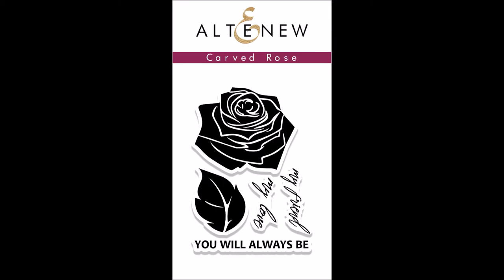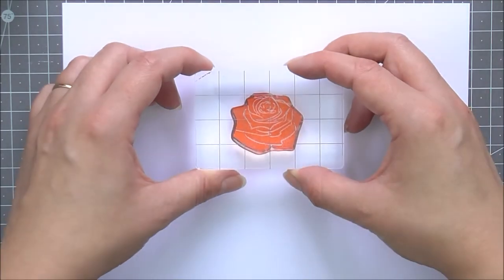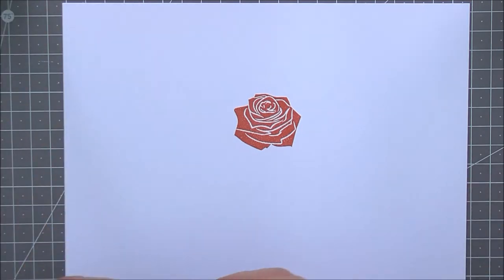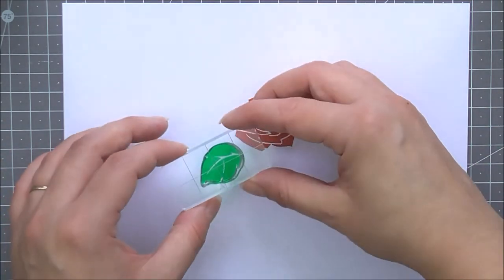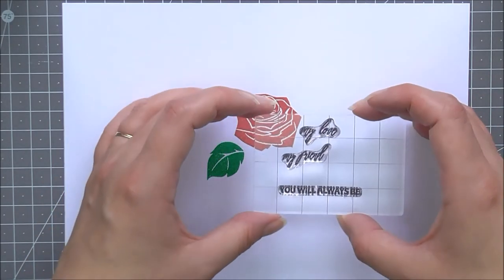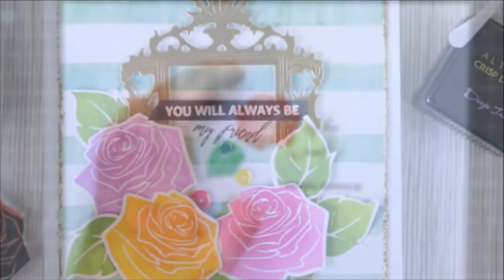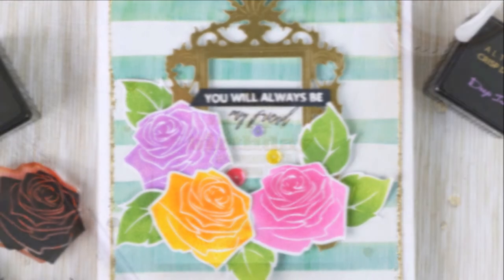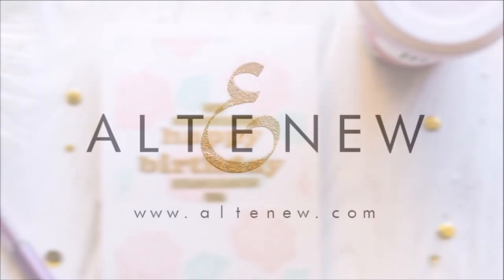Altenew Stamps Intro - Carved Rose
Roses can never grow old. This mini 2x3 stamp set consists of 5 stamps - silhouettes of a rose and its leaf, and 3 sentiments that may be combined for your friend or love!